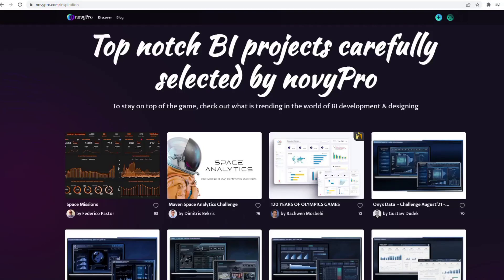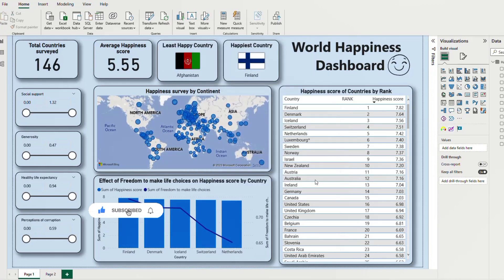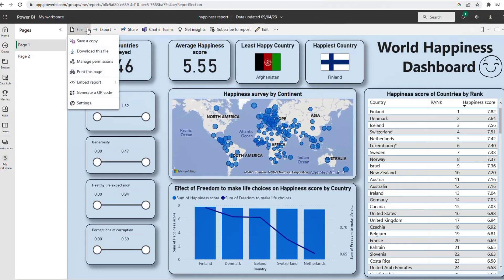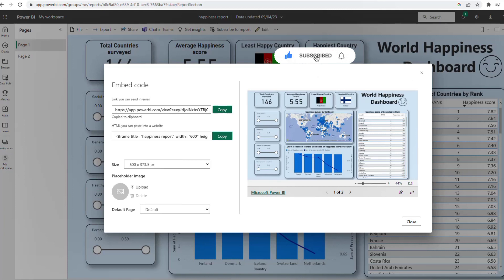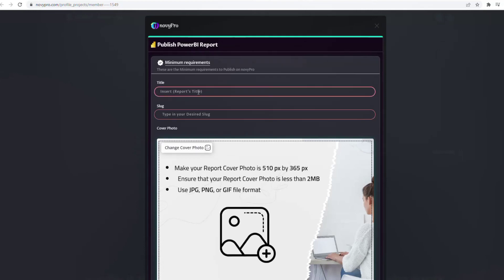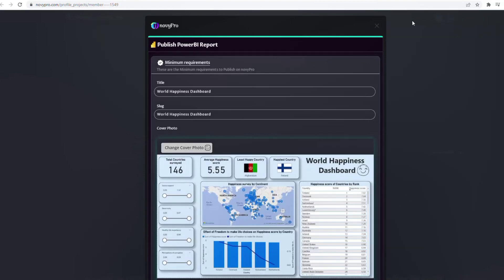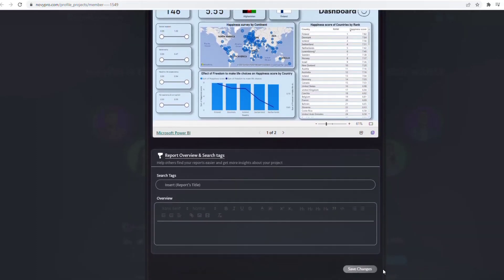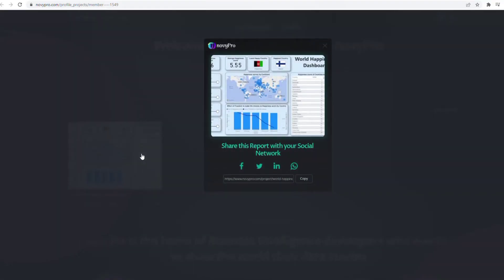How to publish Powerbi project on novyPro | How to make dashboard interactive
If you're looking to publish your Power BI project on NovyPro, this tutorial is the perfect place to start! NovyPro is a cloud-based platform that allows you to share and collaborate on your Power BI reports with ease. In this step-by-step guide, you'll learn how to publish your Power BI project on NovyPro and make it accessible to your team members or clients.
This tutorial is perfect for Power BI users of all levels, whether you're a beginner or an experienced user. You'll gain a solid understanding of how to use NovyPro to share and collaborate on your Power BI reports, making it easier than ever to work with your team and clients.